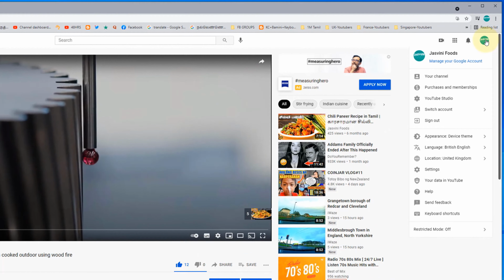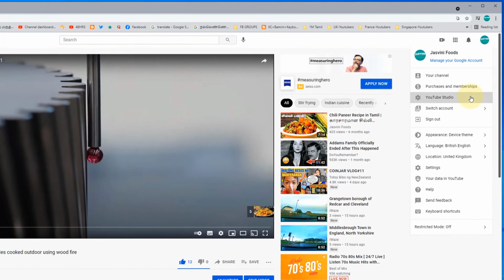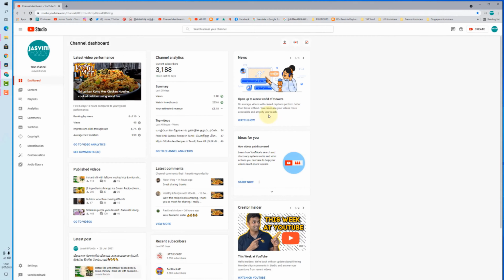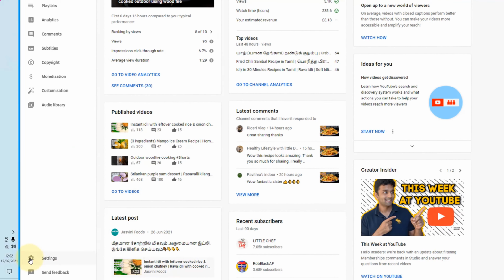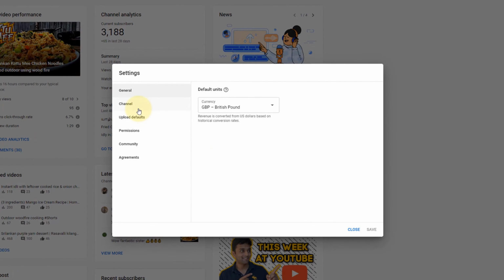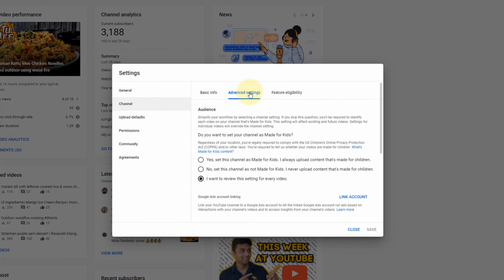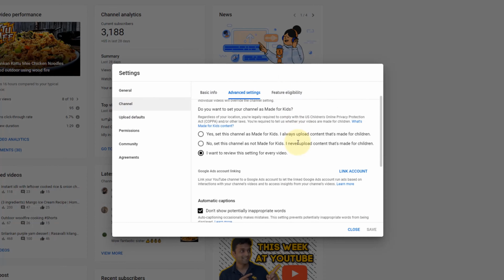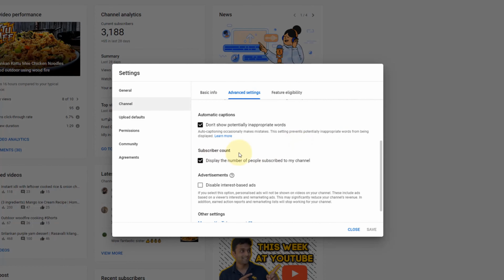Hide subscribers count on Youtube channel page and Youtube Video Page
This simple tutorial showing how to hide your youtube subscribers (number) from others. After hideing your youtube subscribers count others can't see how many subscribers you have.